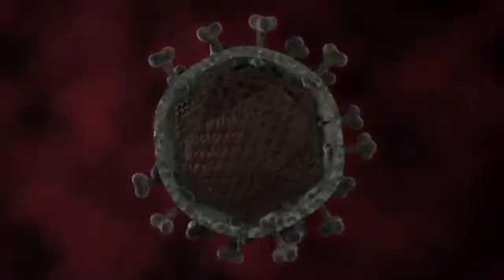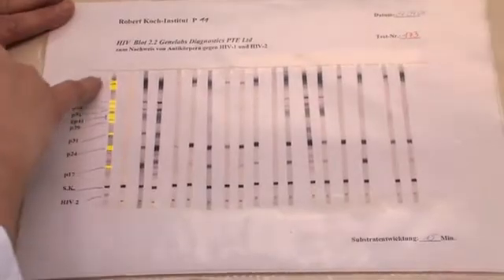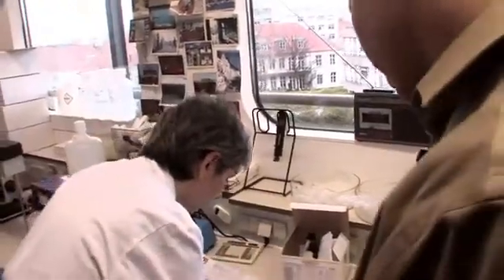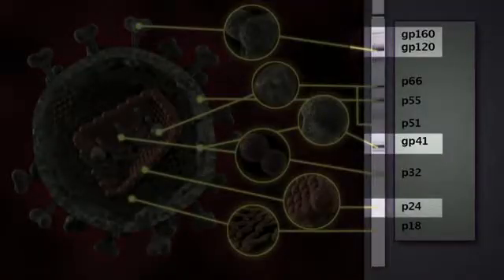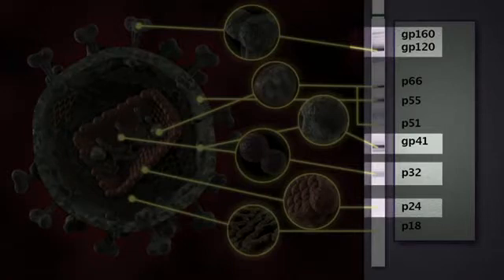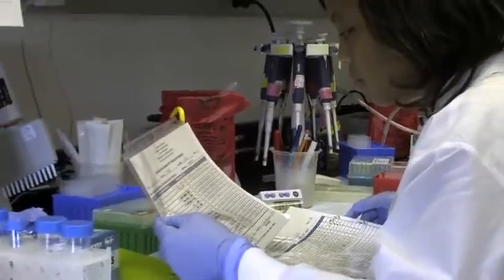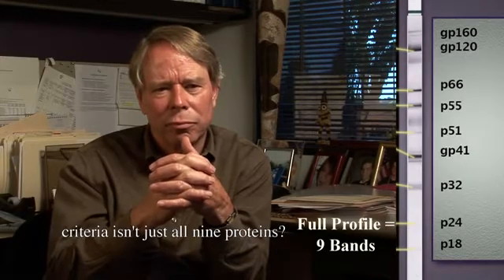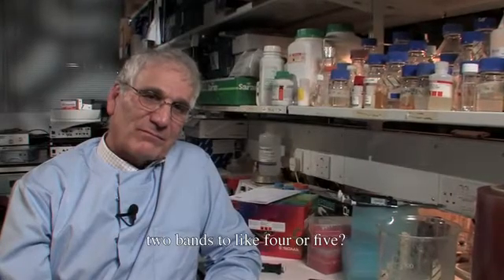How Accurate is the HIV Confirmation Test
Section from House of Numbers Deluxe DVD.